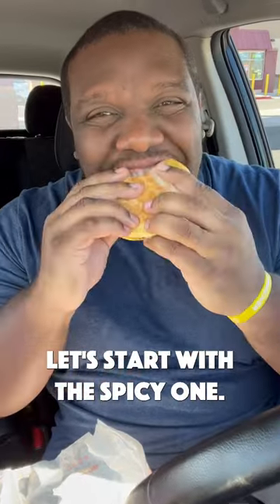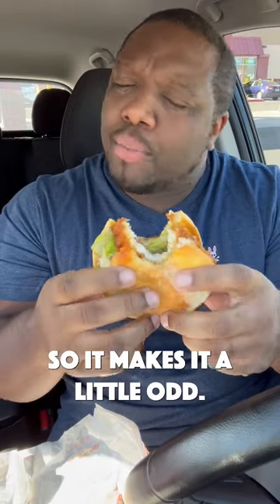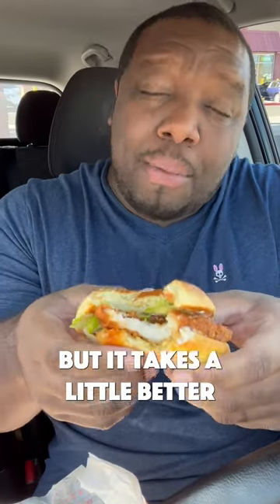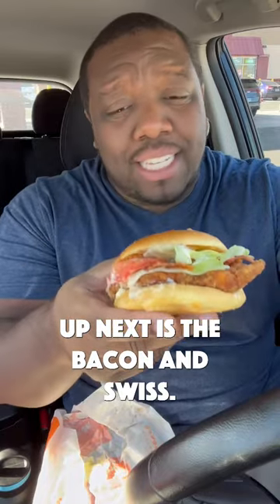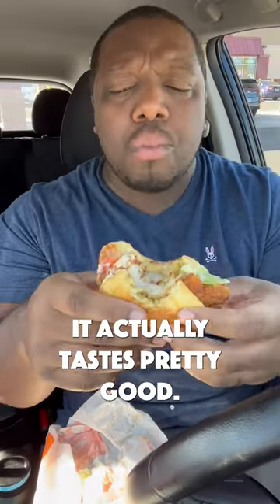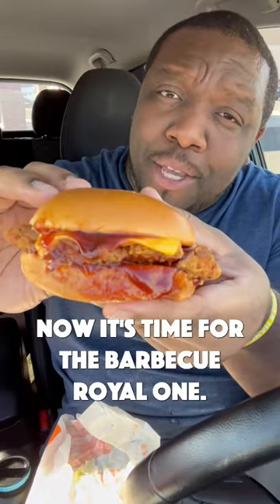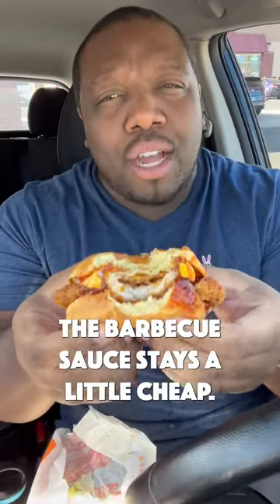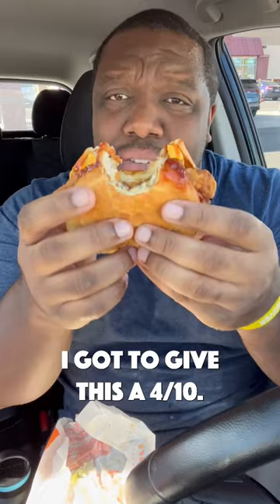Trying the NEW Royal Chicken Sandwiches from Burger King 👑!